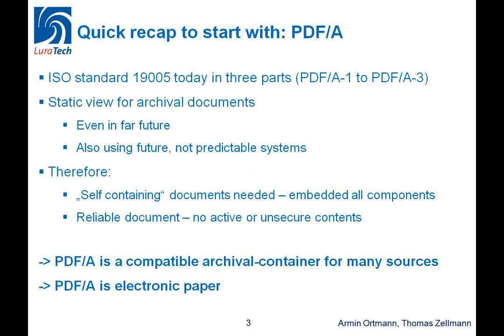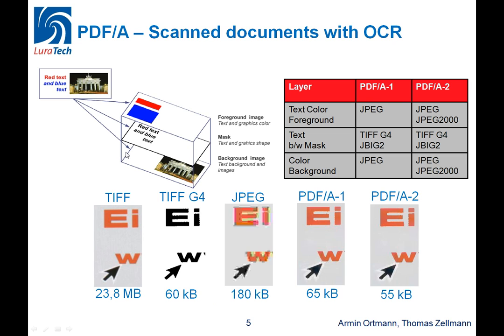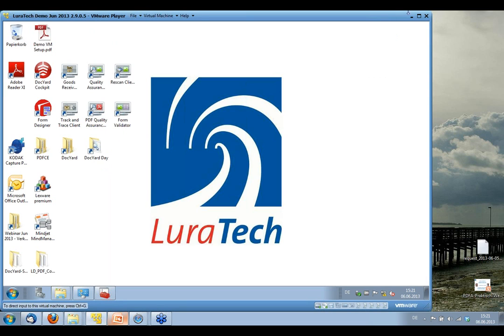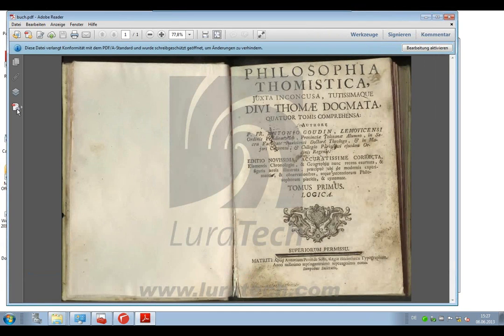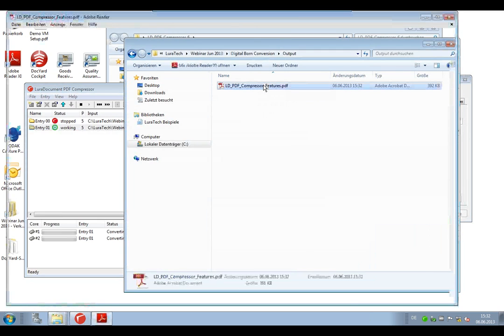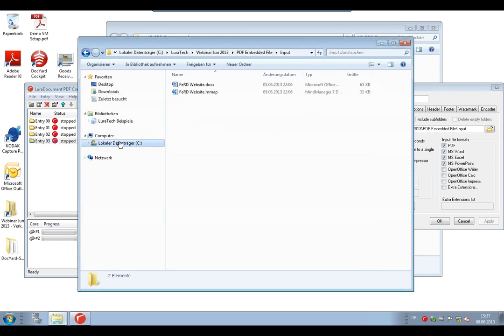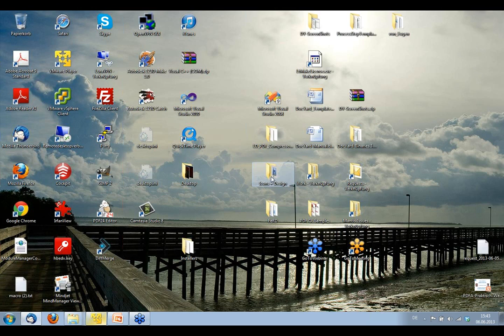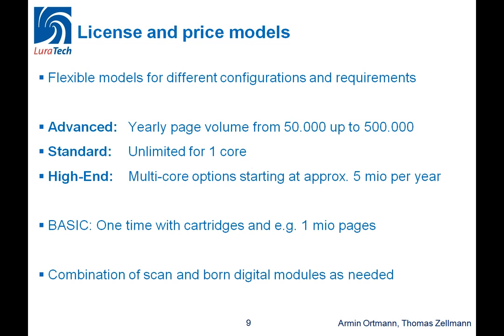Webinar: PDF/A conversion - We'll show you the practical and easy way to do it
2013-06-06 - Presented by Thomas Zellmann and Armin Ortmann

In this webinar, we'll show you practical examples of how you can easily convert your scanned and born-digital documents to PDF/A using the PDF Compressor. Have you chosen PDF/A? We'll show you how it's done!